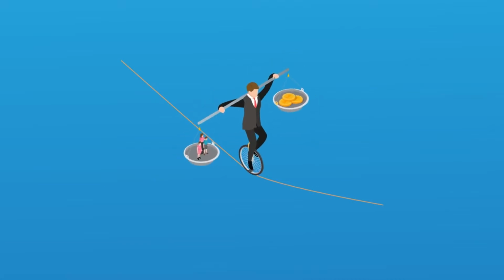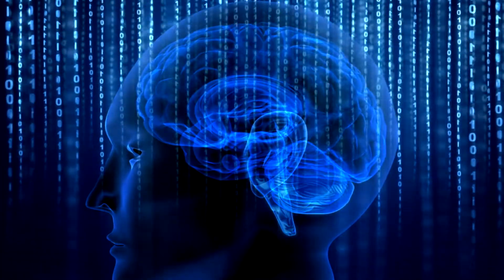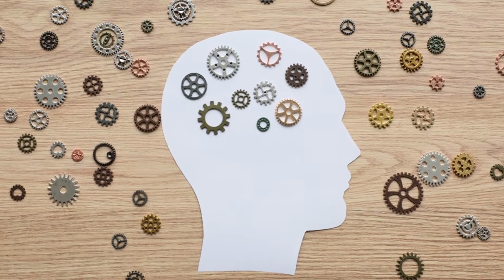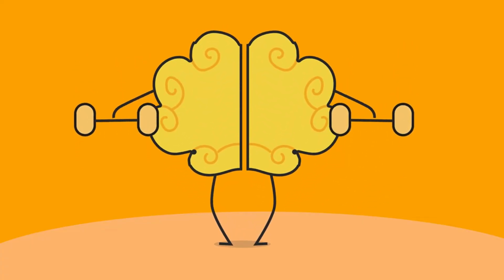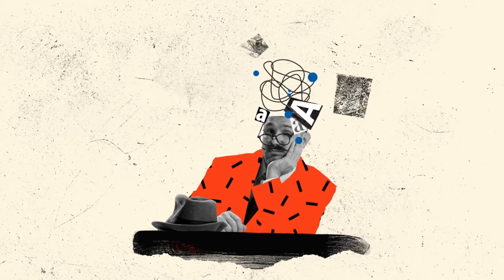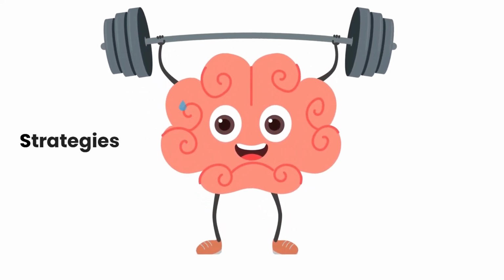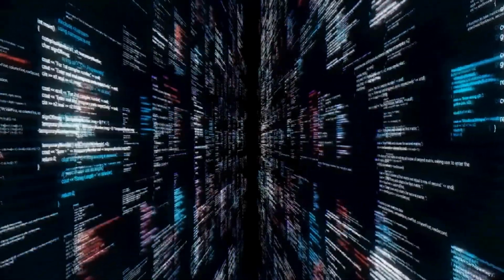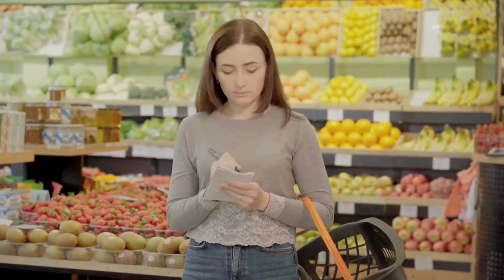What is Cognitive Load Theory? | WHY IT MATTERS!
💡 Uncover the secrets of Cognitive Load Theory with Practical Pursuits HQ in our latest video, "What is Cognitive Load Theory and WHY IT MATTERS!". Dive into the core concepts that explain why some tasks feel overwhelming while others seem effortless. Learn how understanding and applying Cognitive Load Theory can transform your learning, productivity, and daily decision-making.

🧠 Gain actionable insights backed by psychological research to optimize your thinking and enhance cognitive efficiency! Ready to unlock your mind's potential? Join us on the journey to a better YOU!

🔍 Key Topics Covered:

- Understanding Cognitive Load
- Practical Applications in Learning
- Impact on Daily Decision-Making

Let's grow together on our journey to practical wisdom and financial well-being. 🌟

⏰ Timestamps:
00:00 Introduction
00:39 What is Cognitive Load Theory?
02:12 Why It Matters
03:47 Practical Applications
05:14 Real-Life Examples
06:24 How to Implement
07:25 Conclusion

Welcome to Practical Pursuits HQ! Join me on the journey to financial empowerment through practical wisdom and financial education. From saving money to leveling up your life, we focus on personal development and self-improvement. Build confidence, adopt daily habits for happiness and success, and get powerful psychology insights for productivity and growth. 💼🌱

For Recording 🎤️:
Microphone Kit I use